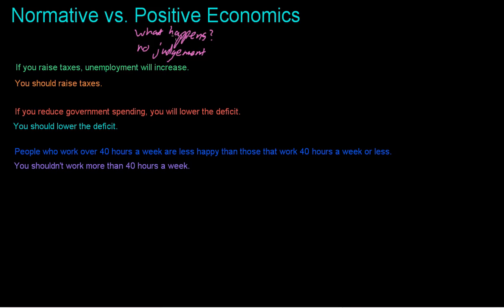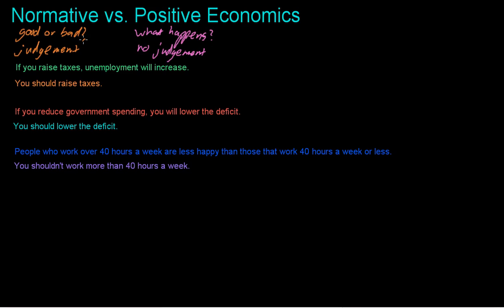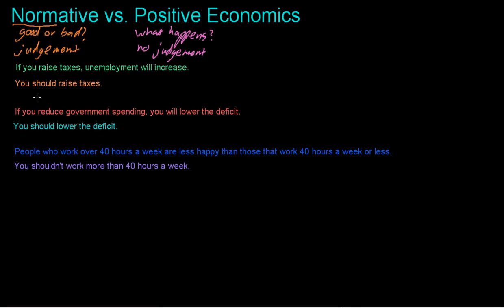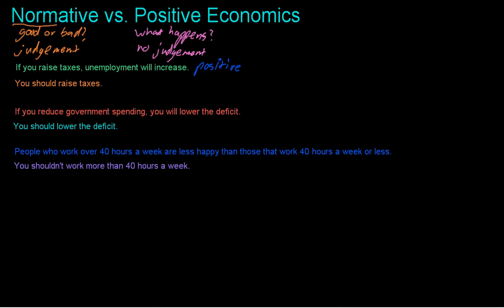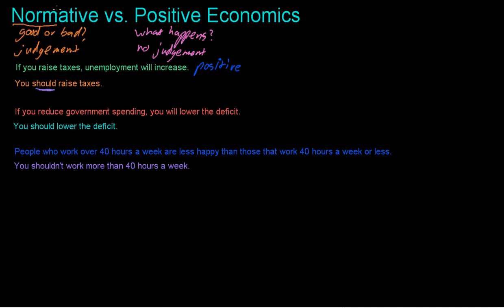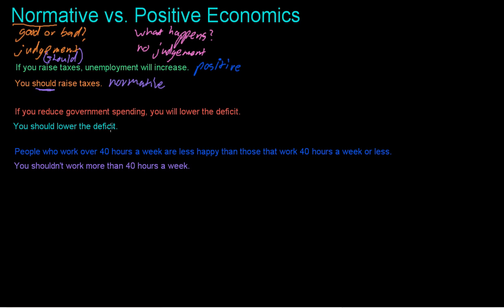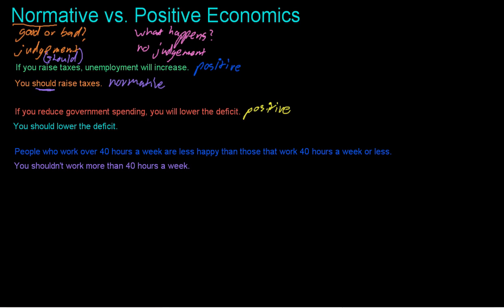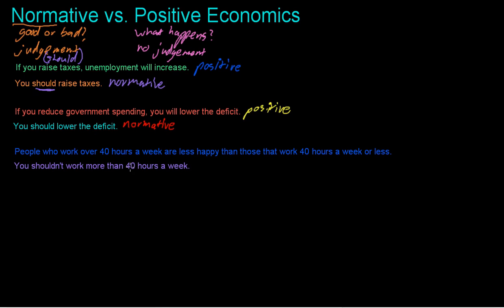Normative vs. Positive Economics